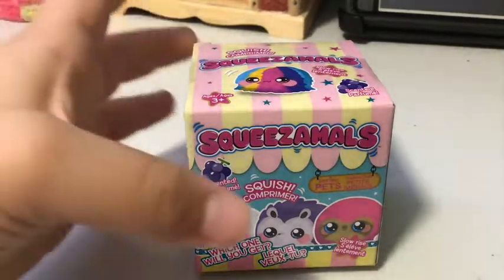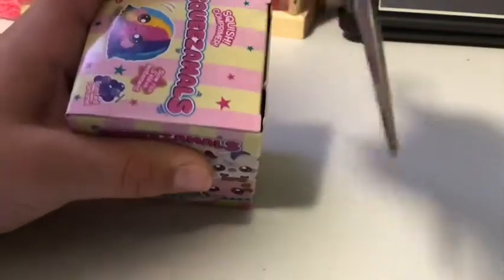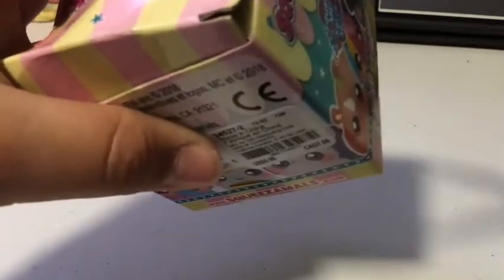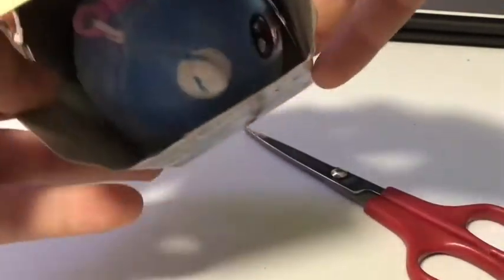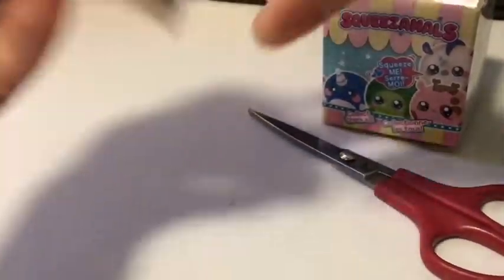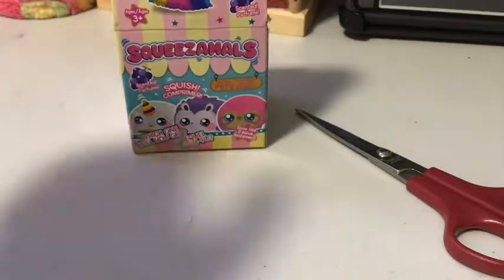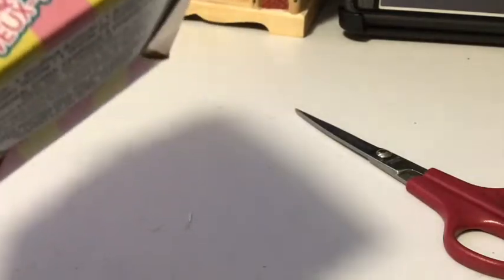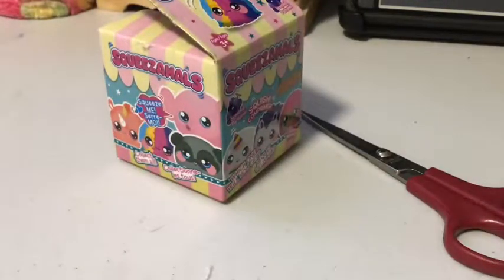Opening a Squeezeamal | what’s inside | is it gonna be rare | Squeezeamals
In this video I open a squeezable what’s going to be inside watch the video to find out.